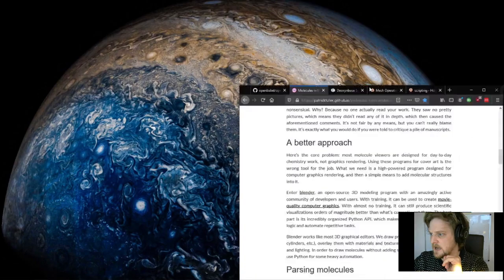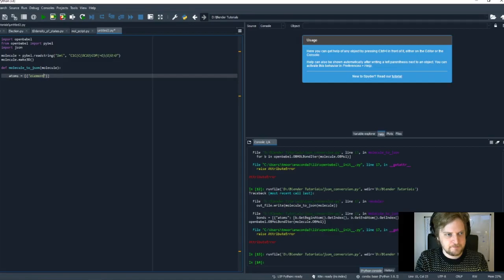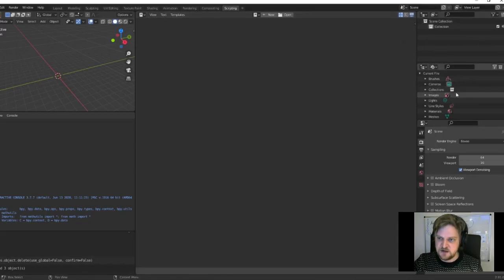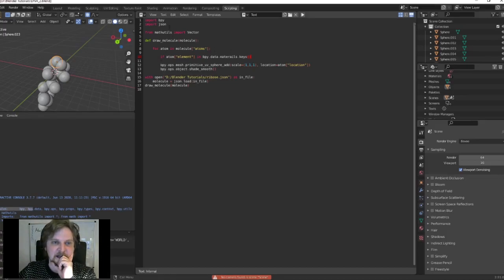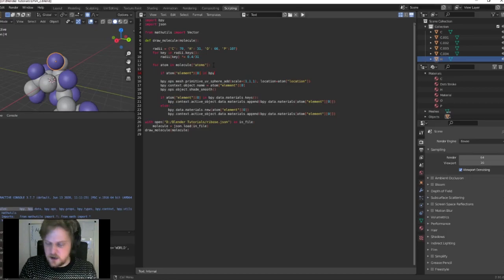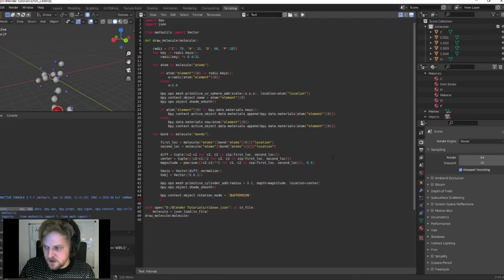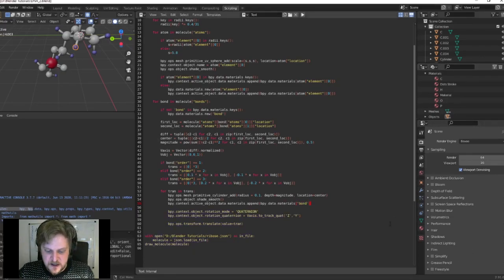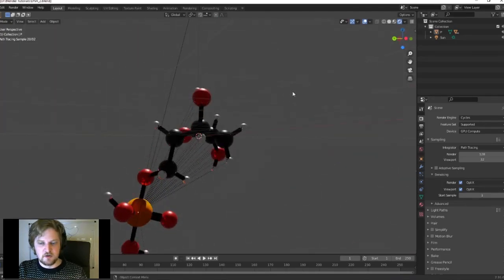Build an accurate model of DNA - p1. Blender for Physics Episode 2.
Want to build perfectly accurate models of DNA and other complex molecules? In this video I'll go step by step through how to write python code in blender that will create perfectly accurate 3D molecules from simple strings.

This tutorial uses the OpenBabel module, created by Patrick Fuller and found on GitHub

If you have issues running OpenBabel, I have uploaded the json files and code to Github

Timecodes:
00:00:00 – Intro
00:02:08 – Installing OpenBabel
00:05:35 – SMI to JSON code
00:19:37 – Exploring the JSON format
00:20:40 – Create new script in Blender
00:23:54 – Script to draw atoms
00:30:10 – Adding materials in python
00:37:00 – Resizing atoms in python
00:43:08 – Adding bonds
00:53:12 – Calling double and triple bonds
00:59:14 – Custom object labels
01:02:00 – Setting up shaders
01:06:07 – Add light sources
01:08:41  - Grouping objects